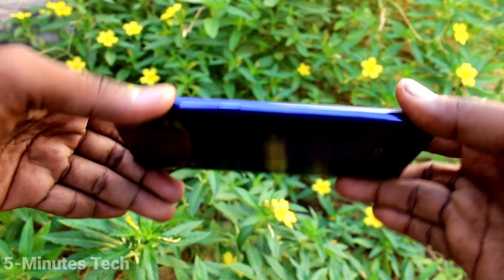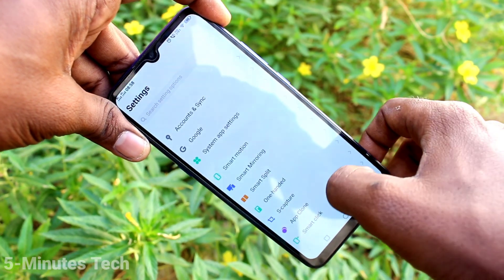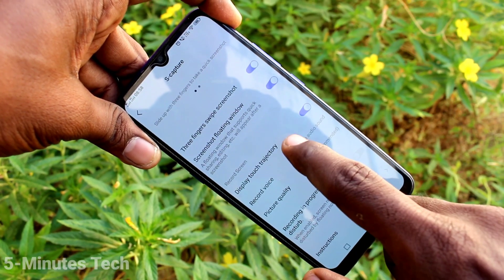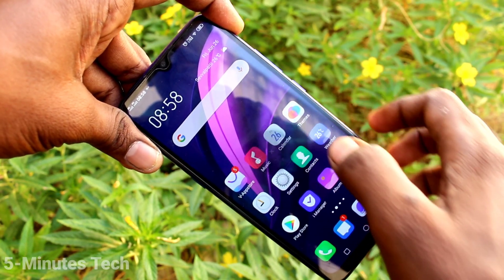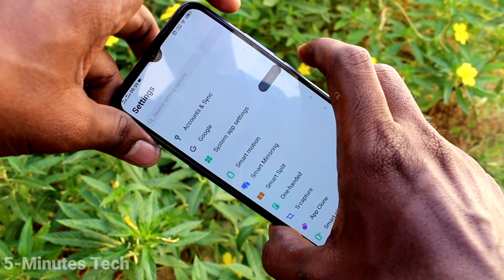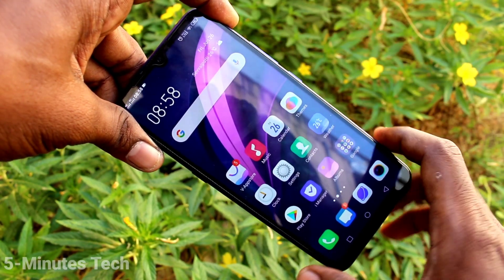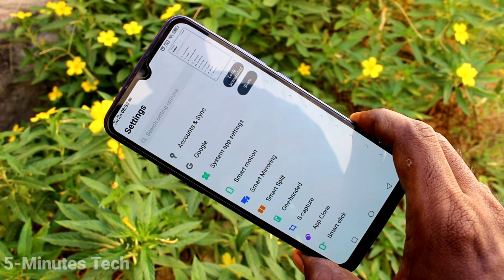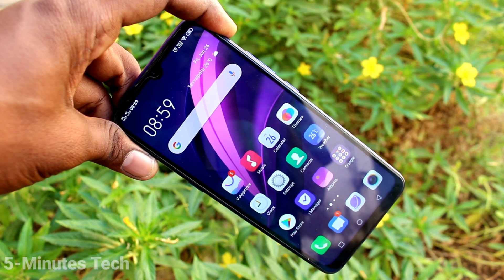How to enable sound for screen recording in Vivo Z1x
Vivo Z1x sound for screen recording enable settings: Learn here how to enable sound for screen recording in Vivo Z1x smartphone